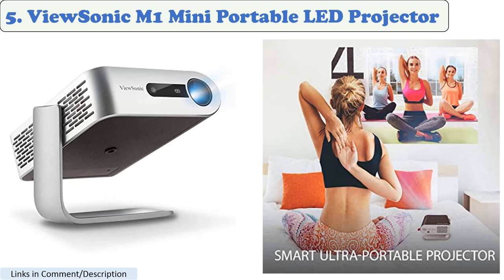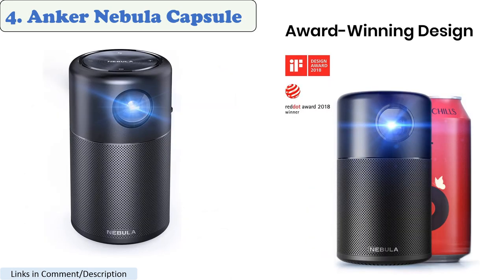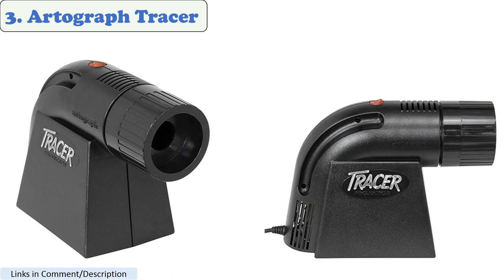Best projector for artists 2023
Number 1. Vankyo Mini Leisure 3
Number 2. AuKing M8-F
Number 4. Anker Nebula Capsule
Number 5. ViewSonic M1 Mini Portable LED Projector